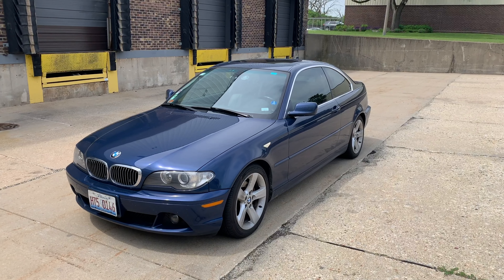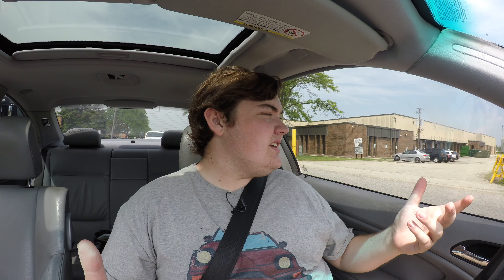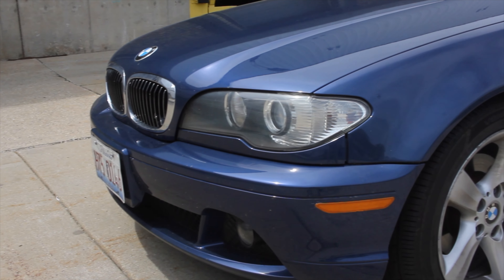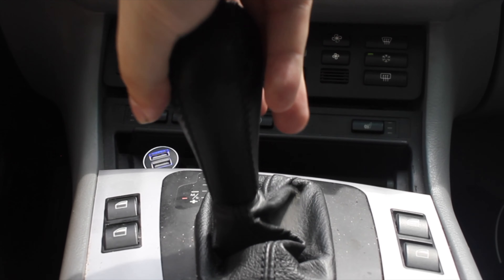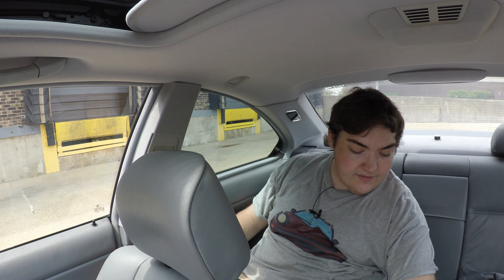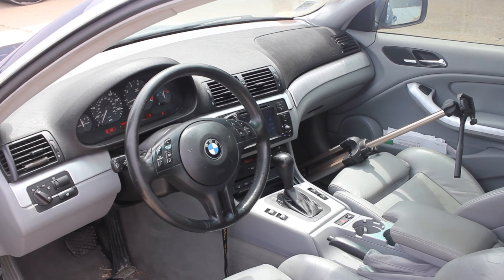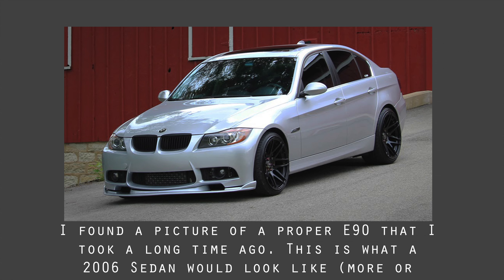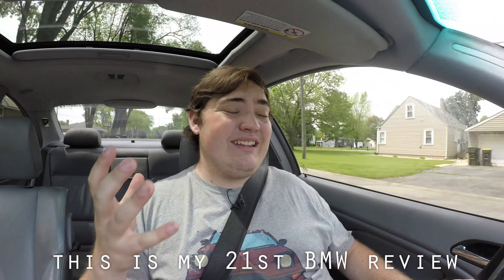2006 BMW 325CI Review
My thoughts on the 2006 BMW 325CI with the 2.5L straight 6 engine and 5 speed automatic transmission!